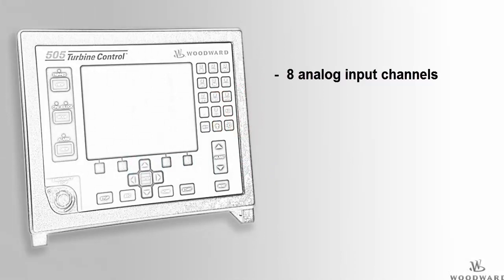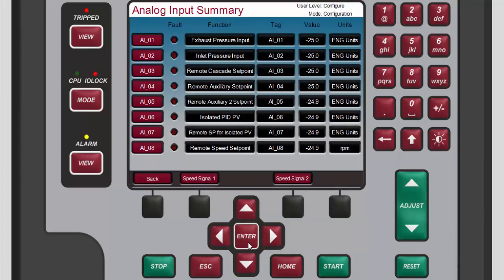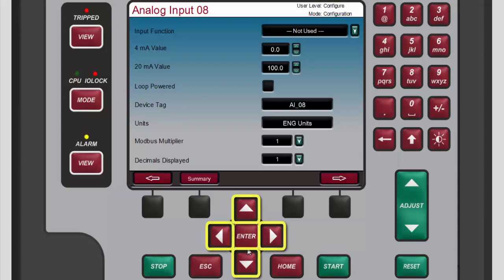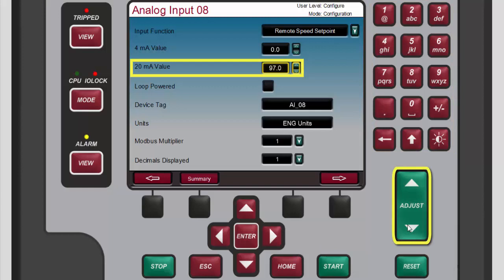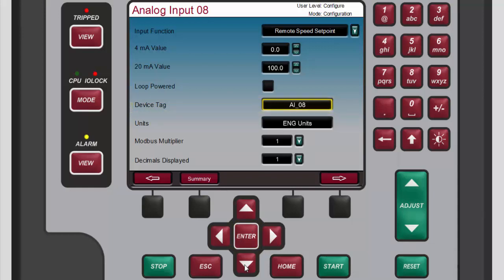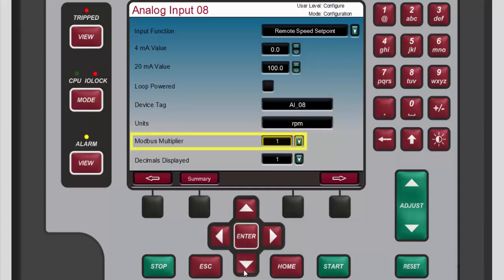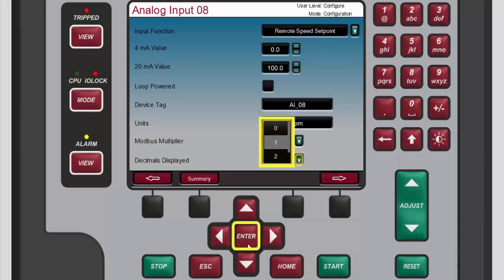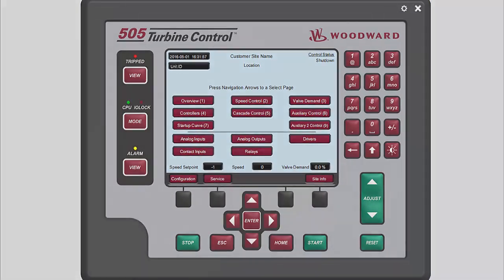505 Configuration/Calibration - Analog Inputs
505 Configuration/Calibration - Analog Inputs